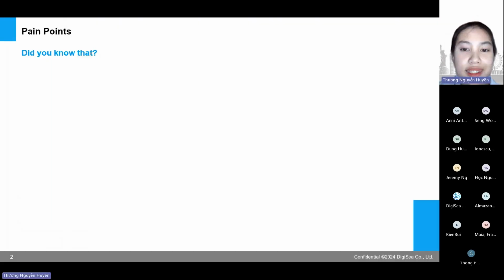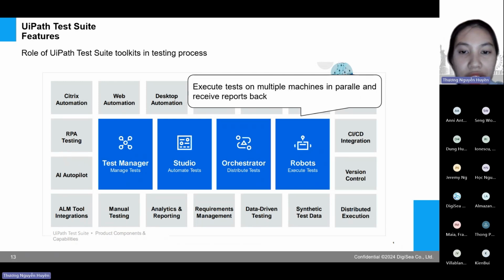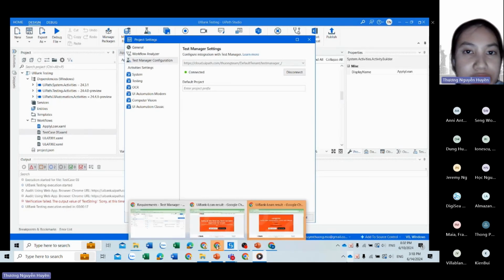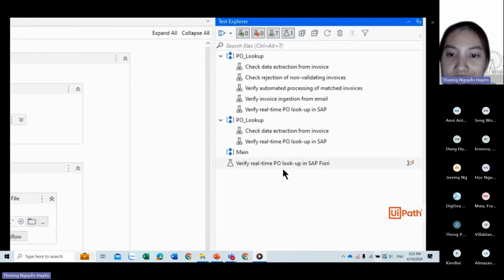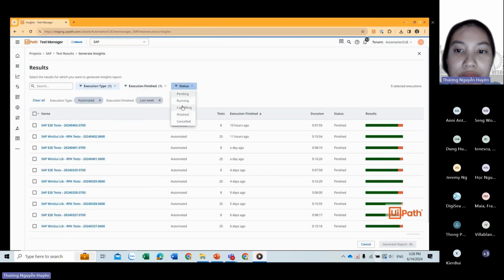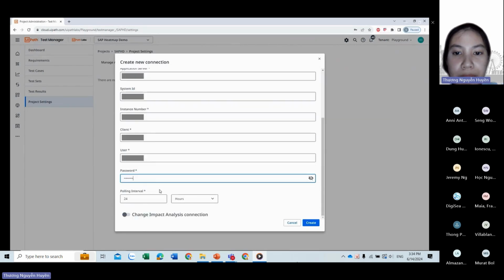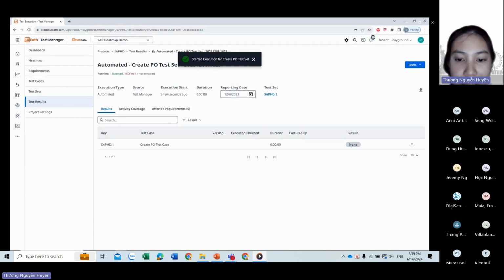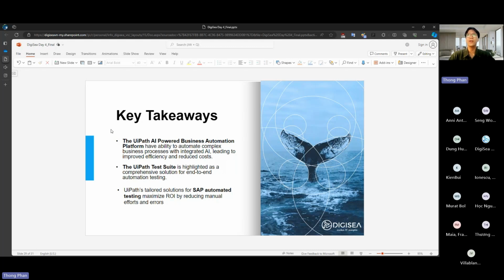DigiVerse Day 4 - Maximize SAP ROI with test automation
Register now for DigiVerse Series on every 2nd Friday of the month to receive special gifts from UiPath!

Join us in the 4th session of exclusive 5-part DigiVerse series and learn about of end-to-end hyperautomation platform!

🔥Discover how automated testing with UiPath Test Suite can revolutionize your SAP testing processes, ensuring the quality and accuracy of critical business operations while streamlining testing cycles.
- Understanding the importance of automated testing for SAP applications and S/4HANA migration processes.
- Leveraging UiPath Test Suite capabilities to optimize SAP testing workflows.
- Exploring the benefits of a centrally managed approach for continuous testing and SAP process optimization.

🔥Key Takeaways:
- Insights into how automated, centrally managed testing supports seamless SAP business process execution and S/4HANA migration.
- Strategies to accelerate testing cycles and improve efficiency through a unified testing environment.
- Harnessing the power of UiPath low-code technology for simplified test development and deployment across your organization.

Agenda:
00:00 Introduction
03:02 UiPath AI Powered Business Automation Platform
03:56 Testing Automation with UiPath Test Suite
24:02 Test Automation with SAP
36:06 Q&A
39:13 Key Takeaways
𝐃𝐢𝐠𝐢𝐒𝐞𝐚 𝐢𝐬 𝐚 𝐠𝐥𝐨𝐛𝐚𝐥 𝐩𝐫𝐨𝐟𝐞𝐬𝐬𝐢𝐨𝐧𝐚𝐥 𝐬𝐞𝐫𝐯𝐢𝐜𝐞𝐬 𝐜𝐨𝐦𝐩𝐚𝐧𝐲 𝐰𝐢𝐭𝐡 𝐥𝐞𝐚𝐝𝐢𝐧𝐠 𝐜𝐚𝐩𝐚𝐛𝐢𝐥𝐢𝐭𝐢𝐞𝐬 𝐢𝐧 𝐃𝐢𝐠𝐢𝐭𝐚𝐥 𝐓𝐫𝐚𝐧𝐬𝐟𝐨𝐫𝐦𝐚𝐭𝐢𝐨𝐧, 𝐀𝐈 𝐚𝐧𝐝 𝐈𝐂 𝐃𝐞𝐬𝐢𝐠𝐧. 𝐇𝐨𝐰 𝐜𝐚𝐧 𝐃𝐢𝐠𝐢𝐒𝐞𝐚 𝐡𝐞𝐥𝐩 𝐲𝐨𝐮?

Track Name: Infraction Music- Over The Mountains